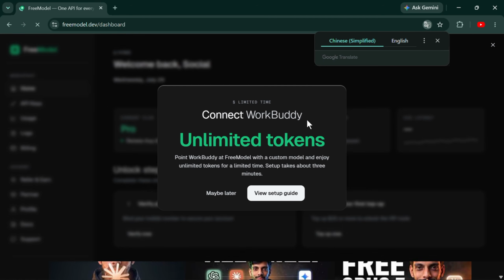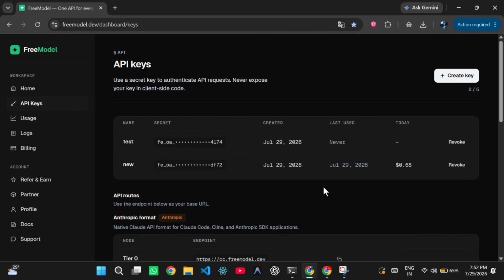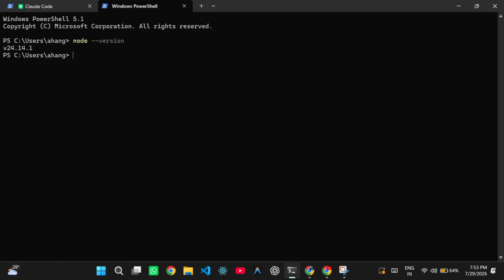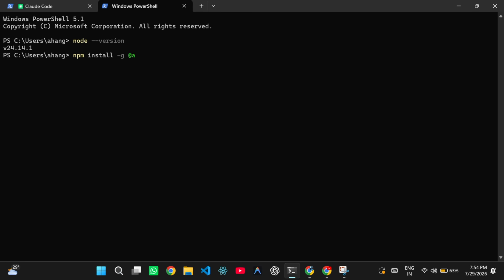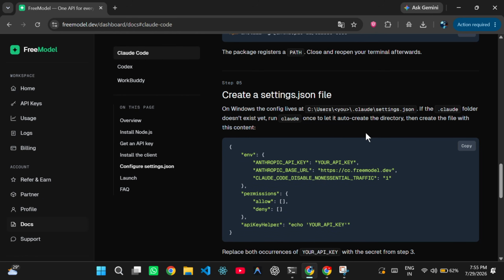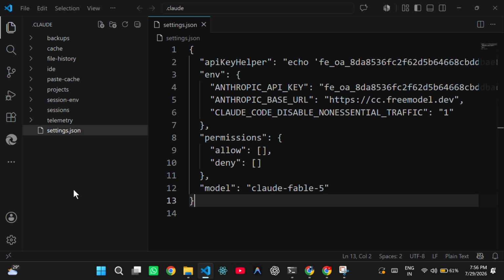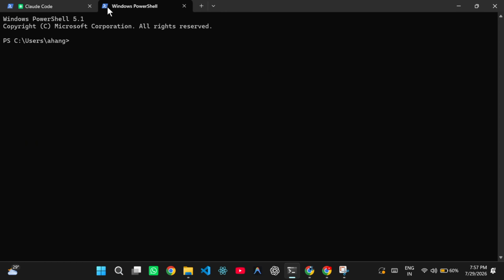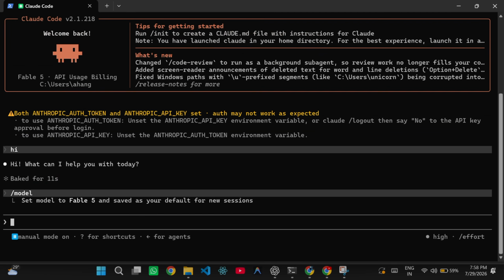Use Claude Fable 5 API in Claude Code For FREE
Want to use Fable 5 API inside Claude Code for FREE? In this step-by-step tutorial, I'll show you how to connect the Fable 5 API with Claude Code, so you can code with Claude without paying for a premium subscription.

In this video you'll learn:

How to use Fable 5 API inside Claude Code
Claude Code API setup
Free API method
Claude Code installation
API configuration
Coding with Claude
AI coding assistant setup
Complete walkthrough from start to finish

Whether you're a beginner or an experienced developer, this guide will help you start using Claude Code with the Fable 5 API quickly and easily.

fable 5 api
claude code
claude code api
claude code setup
fable 5 api tutorial
claude api
anthropic claude
anthropic api
free claude api
free ai api
api setup
api tutorial
ai coding
coding assistant
developer tools
vscode ai
ai code editor
programming ai
llm api
claude code install
claude code configuration
free api key
api integration
artificial intelligence
ai tools
2026